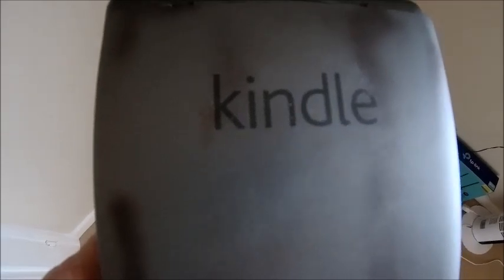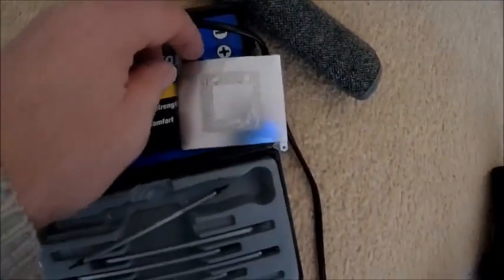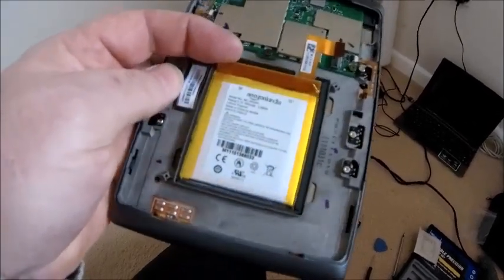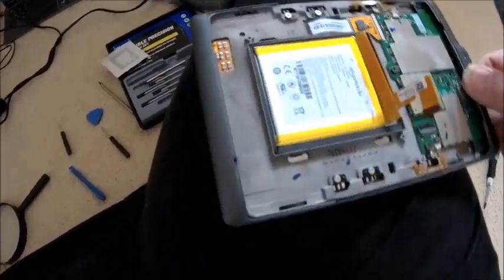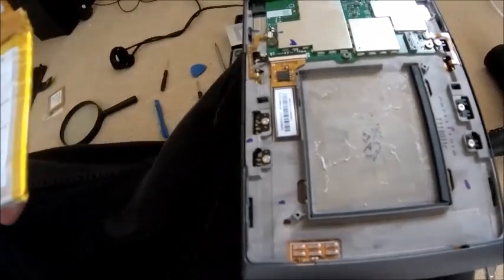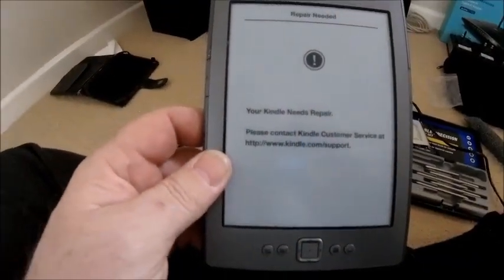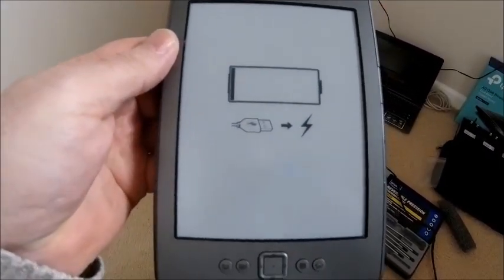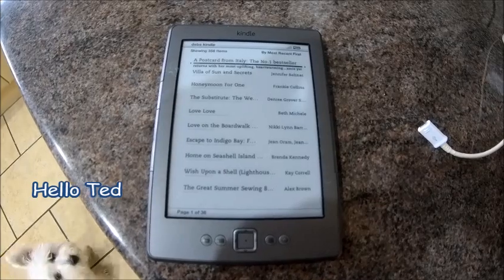Changing a Kindle battery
The wife's kindle has been a constant companion to her, but the battery is getting tiered...time to change it.